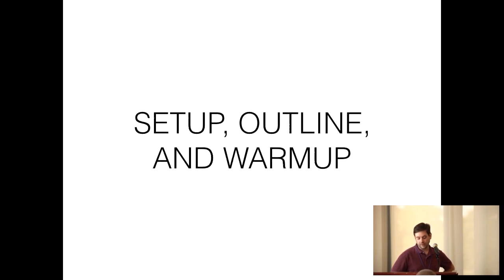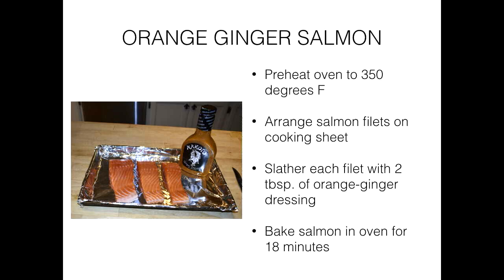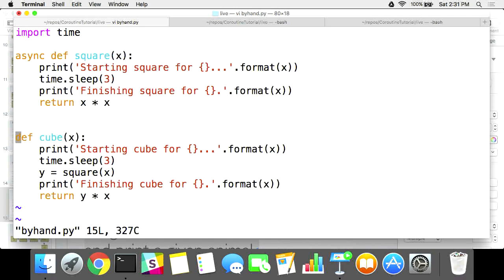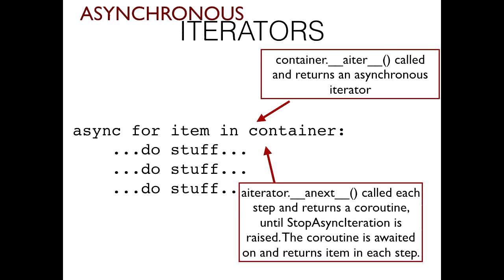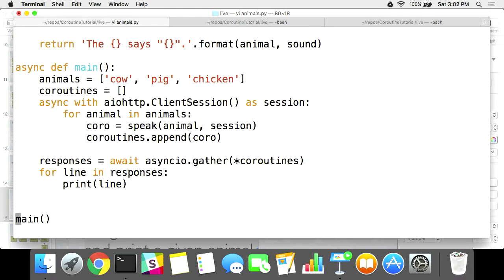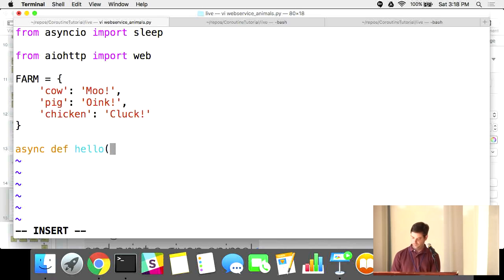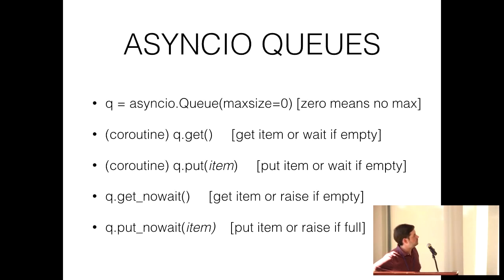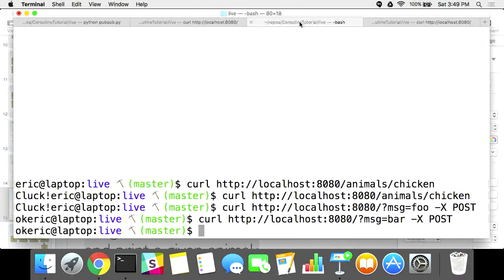A brief introduction to concurrency and coroutines (Tutorial)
Eric Appelt

This tutorial will introduce concurrency through python coroutines. Using a simple "slow" web service for an example, we will explore writing a client to perform concurrent requests, and then how to write the example service itself. The tutorial will also consider the purpose of concurrent programming, how concurrency differs from parallelism, and will discuss python syntax for coroutines.